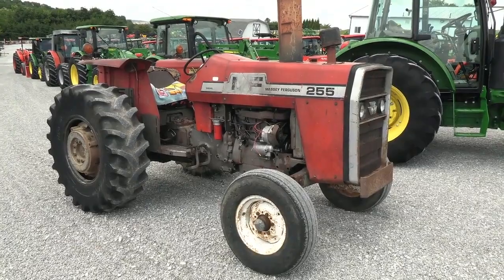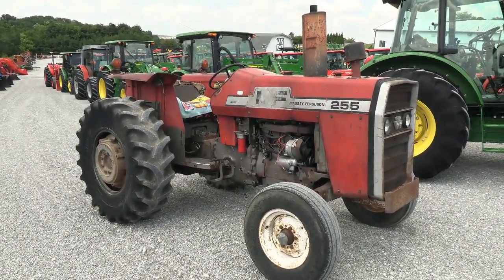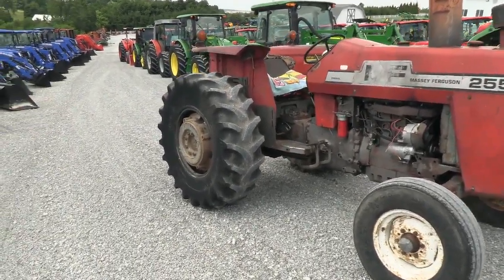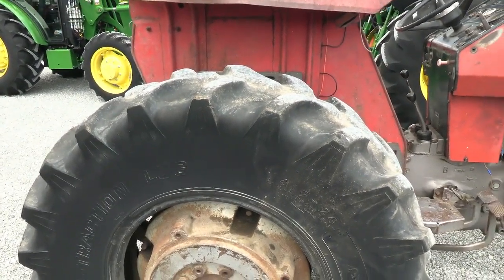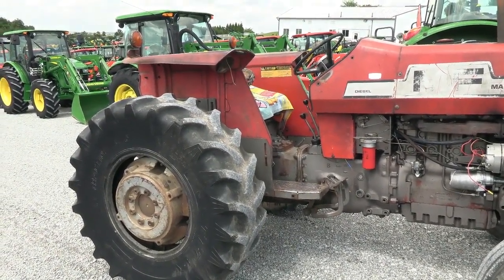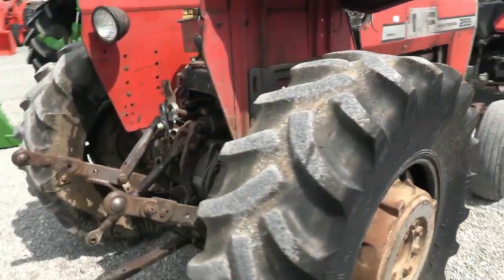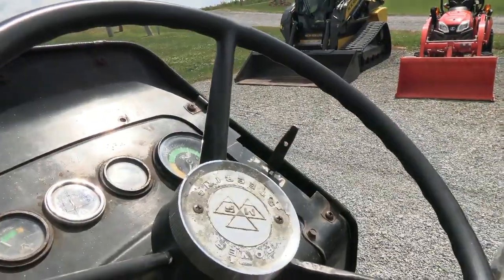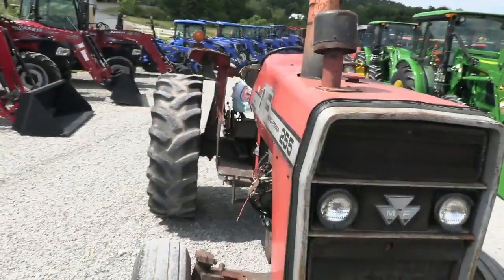1977 MASSEY FERGUSON 255 For Sale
Trucking Available -- Local trade in that has higher hours but is still in fair condition. Starter is a little hit and miss, it works sometimes and sometimes just clicks. Pto runs continuously unless an implement is hooked to it. Front axle is broke, see pictures. Has solid rear wheels on the rear of tractor and also comes with the original rims/tires. The original rims are rusted thru and will need replaced or repaired if you want to use those rims. If you are needing a cheap tractor than take a look!

1977 Massey Ferguson 2500
-2wd
-Open Operator Station
-7,340 Hours
-55 Engine Hp
-50 PTO
-4 Cylinder Perkins Diesel Engine
-Engine Block Heater
-12/4 Gear Transmission w/ Multi-Power
-Power Steering
-Differential Lock
-540 PTO (Independent)
-2 Rear Hyd Outlets
-3 Point Hitch
-Top Link
-Cast Rear Centers
-Solid Rear Wheels on Tractor
-Original rims and tires are also included
-9.5L-15 Front Tires @ 15%
-Front Weight Carrier
-Toolbox
-Front & Rear Work Lights
-Local Trade
-Fair Condition
-Trucking Available
-$4,900